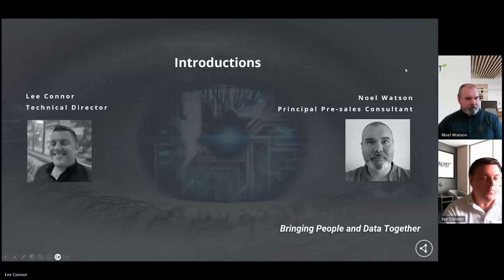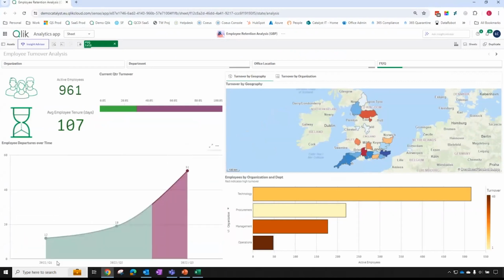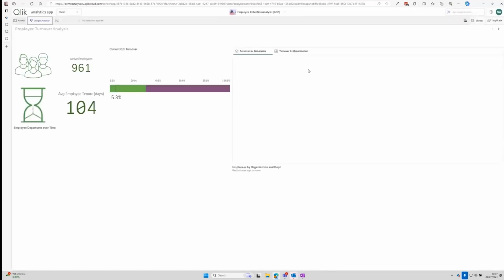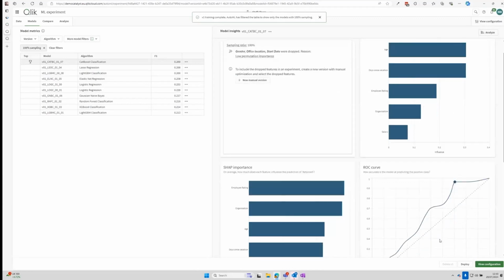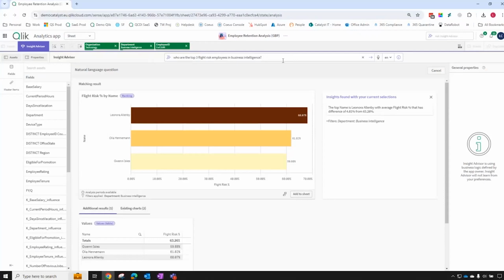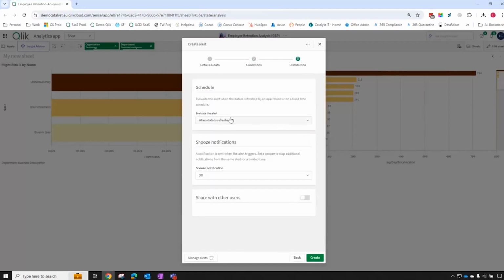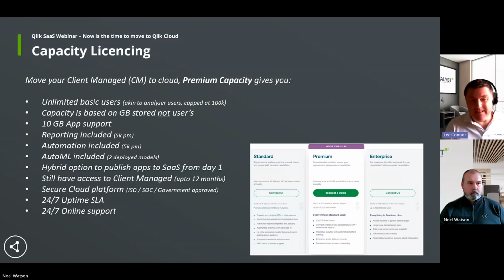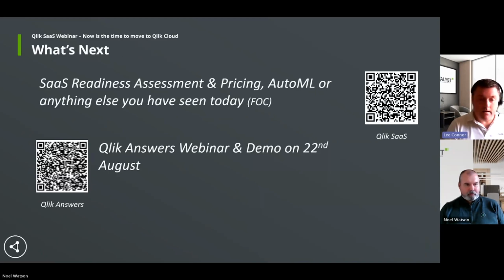Unlock the Future: Is Now the Time to Move to Qlik Cloud?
Gartner predicts that more than 50% of enterprises will use industry cloud platforms by 2028 to accelerate their business initiatives - is now your time to move to the cloud?

Join us for an insightful webinar where we explore the transformative power of Qlik Sense SaaS and the unparalleled benefits of moving to Qlik Cloud.

• Experience the Latest Innovations with Qlik Sense SaaS
In our exclusive demo, you'll see the latest innovations in action. Discover how it can revolutionise your analytics, streamline your workflows, and provide unmatched insights.

• Understanding the New Qlik Licensing Model
Dive deep into Qlik’s new licensing model, designed as an efficient alternative to the traditional user-based approach. Learn how this model, which is based on the volume of data analysed, offers unlimited basic user access and enhances flexibility.

• Explore Enhanced Functionalities
Uncover the powerful new features in Qlik Sense SaaS, including the Reporting Service, Application Automation, Alerting and GenAI. These tools are designed to supercharge your analytics and support more effective, data-driven decisions.